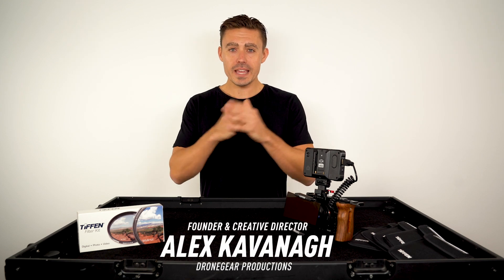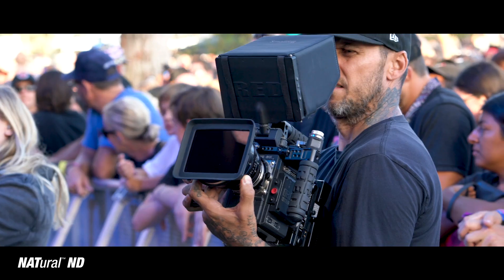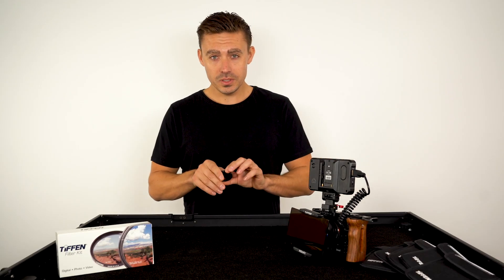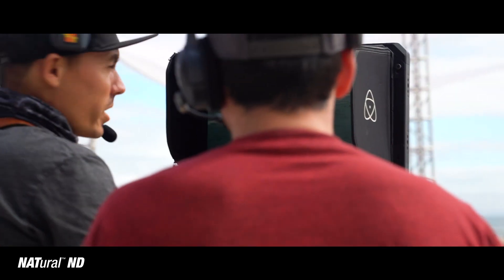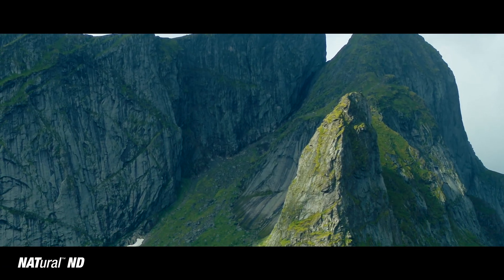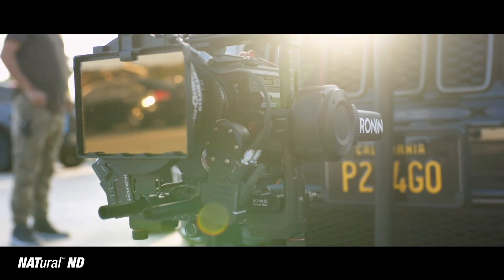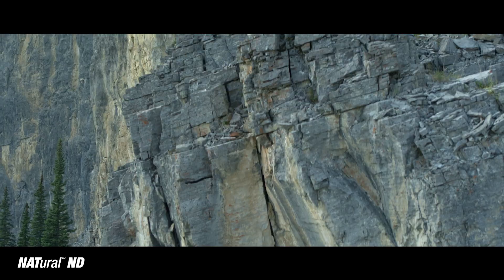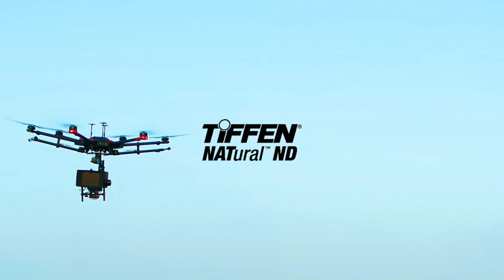Camera Accessories For Photography | Why you Need Neutral Density Filter | Tiffen Filters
Alex Kavanagh from DRONEGEAR explains why Neutral Density filters are crucial for creating great content in camera.

WHY USE NEUTRAL DENSITY FILTERS ?

These filters reduce the amount of light passing through the camera lens without changing the color of the scene. They are especially useful in bright light conditions to help prevent overexposure. Neutral Density filters also allow proper exposure at a wider lens opening for reduced depth-of-field to highlight a key subject by making the foreground and/or background out of focus. ND’s are must have filters especially if you are thinking of doing more landscape and nature photography.